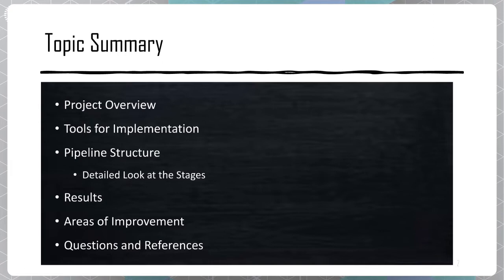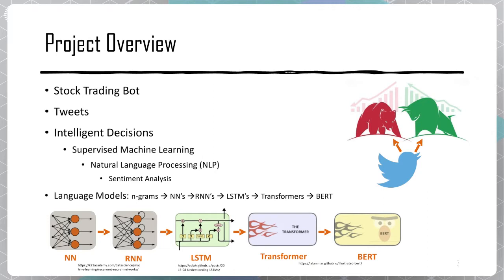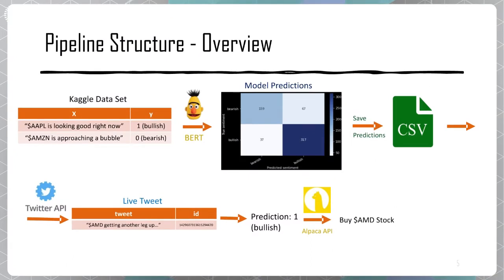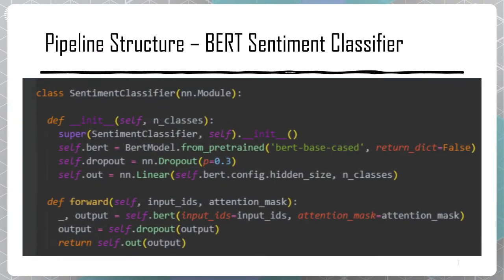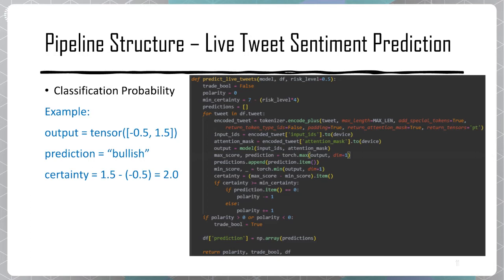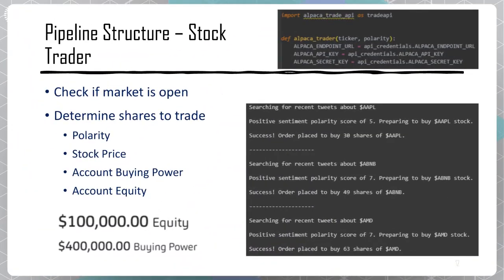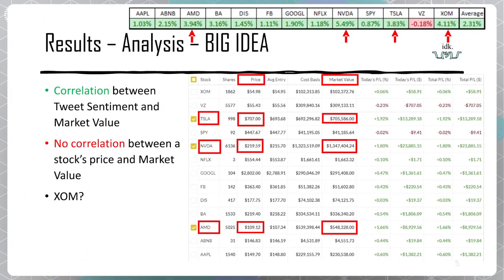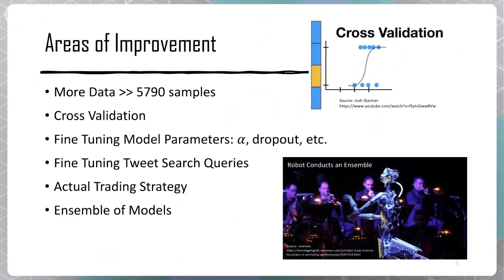Predicting the Stock Market using the Sentiment of Live Tweets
Abstract:
Predicting the best stocks to buy while day-trading the stock market is a dream for many seeking financial freedom. While there are heaps of existing day-trading strategies, many of them involve long hours of strict human focus on the numerical trends of stock prices and the contextual trends from news sources that directly correlate to the future value of publicly traded companies. We live in an age where there exists a subcategory of machine learning that can help reduce the manual burden of analysis and automate tasks that predict trends quicker than any human. Enter Natural Language Processing (NLP) and the Transformer model for sentiment analysis. This article discusses the use of an NLP pipeline that trains an altered BERT model with tweets from Twitter to make predictions about their bullish and bearish sentiments concerning stocks. The pipeline then conducts trades based on a user’s predefined portfolio and desired risk level.

0:00 Introduction
0:15 Topic Summary
0:59 Project Overview
3:23 Tools for Implementation
4:43 Pipeline Structure - Overview
5:40 Pipeline Structure - Data Preprocessing
6:38 Pipeline Structure - BERT Sentiment Classifier
6:56 Pipeline Structure - Model Evaluation
8:34 Pipeline Structure - Live Tweet Preprocessor - Part 2
9:13 Pipeline Structure - Live Tweet Sentiment Prediction
10:36 Pipeline Structure - Stock Trader
13:46 Results - Analysis - BIG IDEA
15:56 Areas of Improvement